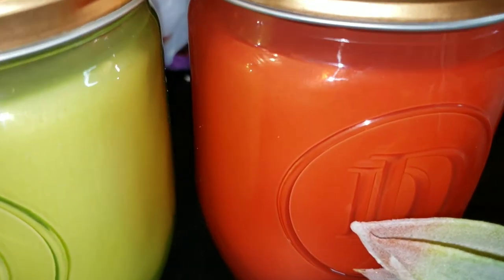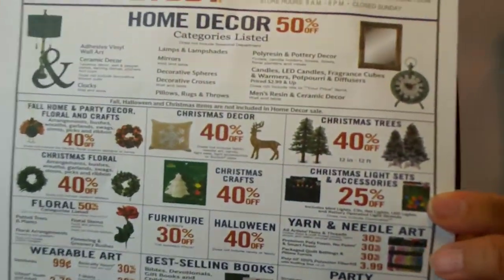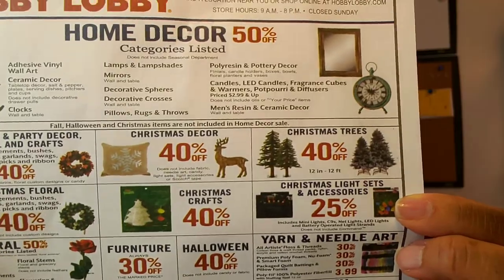#285 Hobby Lobby Haul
Visited my local Hobby Lobby for a walk through and found a few items on their flyer I couldn't pass up. I thought this uploaded Friday night just seeing it didnt finish processing. Hope you can grab some deals still.

🚙 UBER 🚙: KAYPNNGAUE
($20 credit 1st time app users. Up to $750 Bonus after first 30 rides given.)

🚗 LYFT 🚗: AllThingsNele
($5 credit for first time app users. Up to $500 Bonus after 1st 30 rides given.)
✔️How My Channel Took Off Growing Fast✔️

♥️ Channels Mentioned In Video ♥️

If you enjoyed this video be sure to click the like button (👍🏽).
XOXO
❤Nele❤